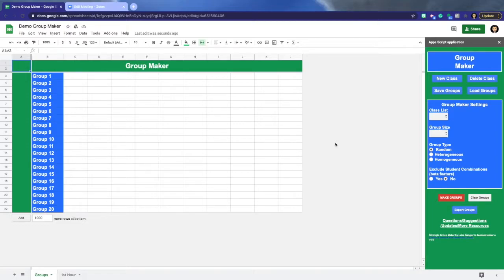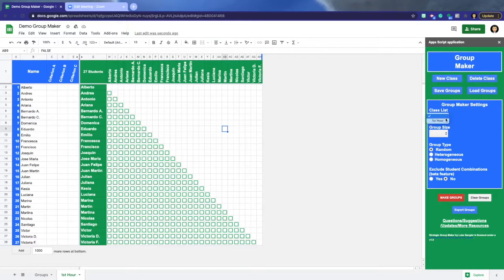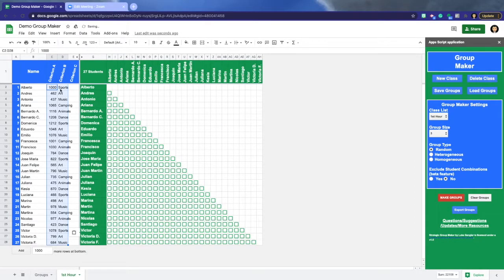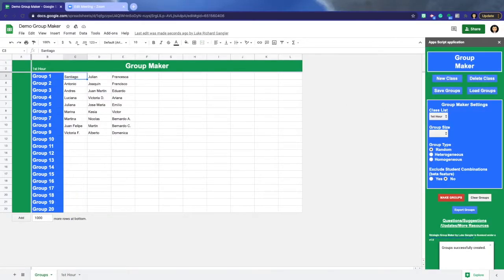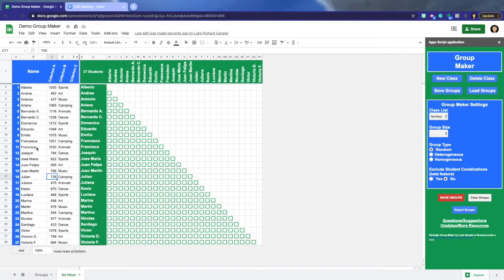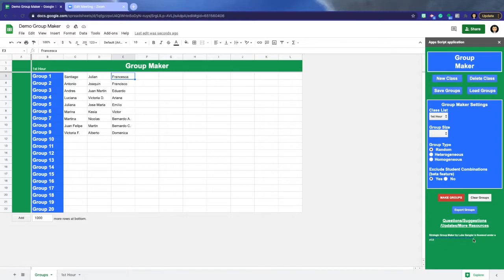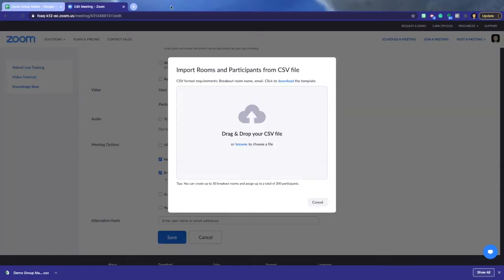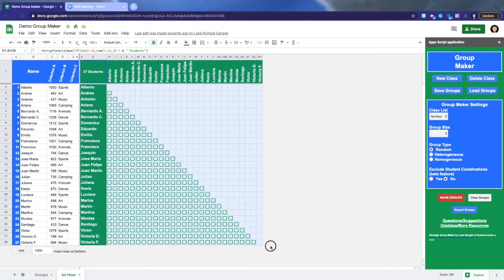Strategic Group Maker Google Sheets Add-on Overview